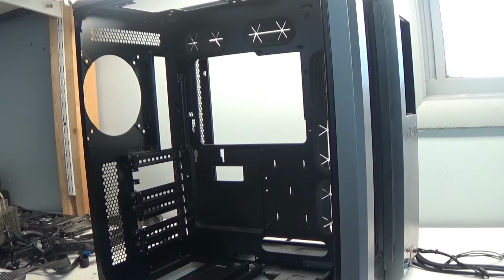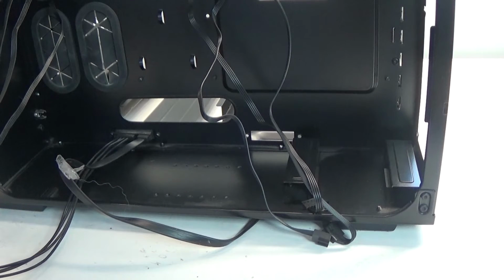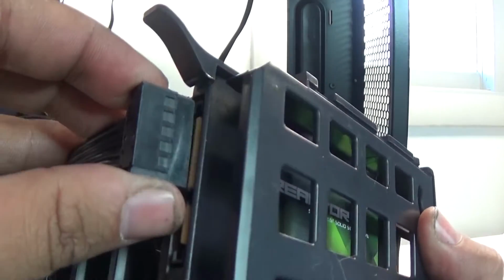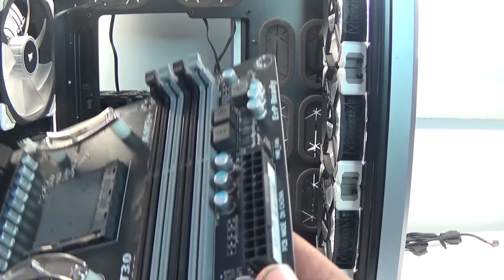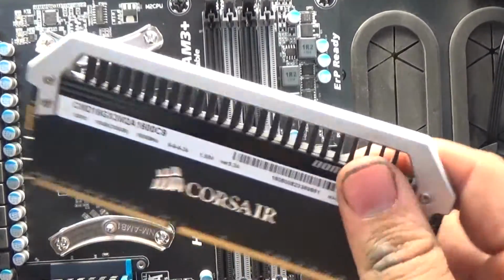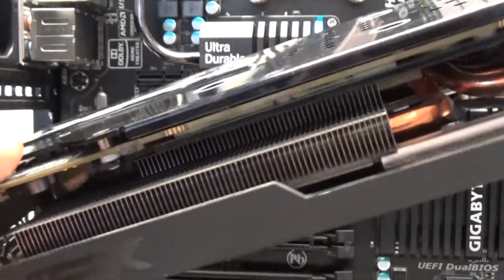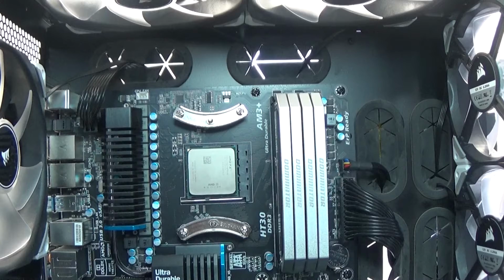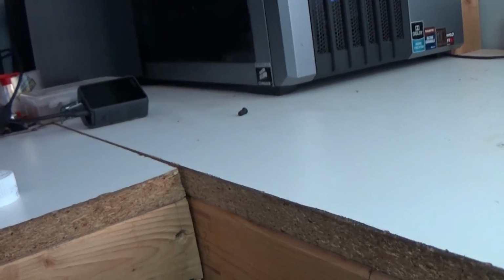Computer Rebuild.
Rebuilding my computer command, decided to make a video about it